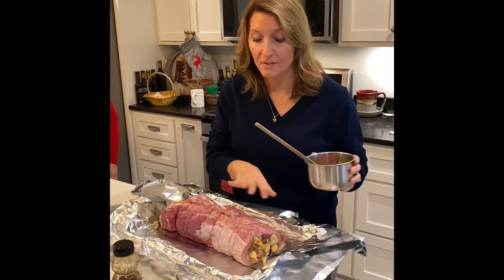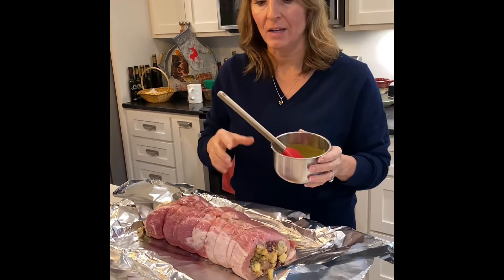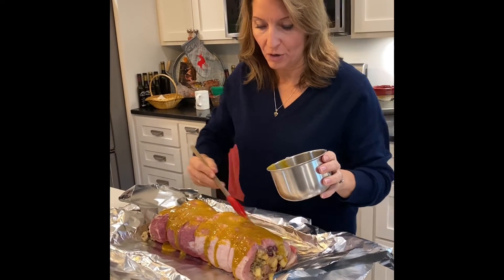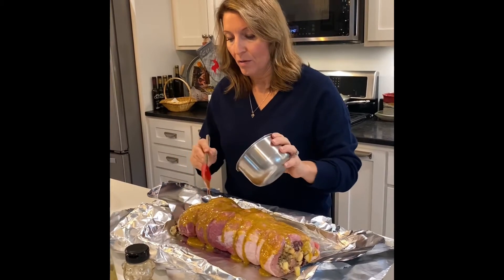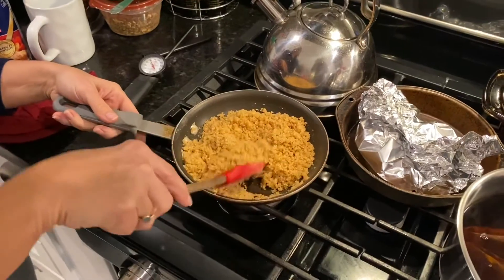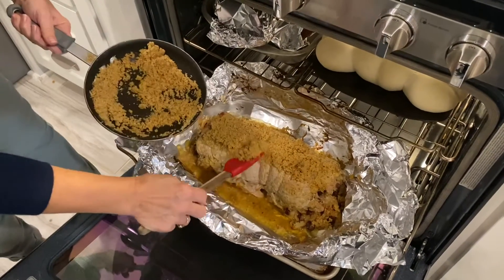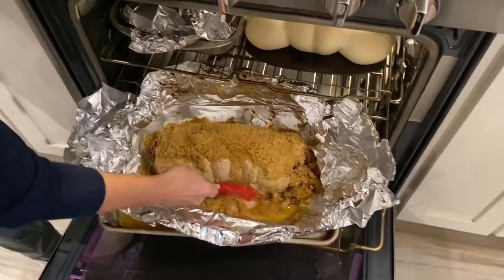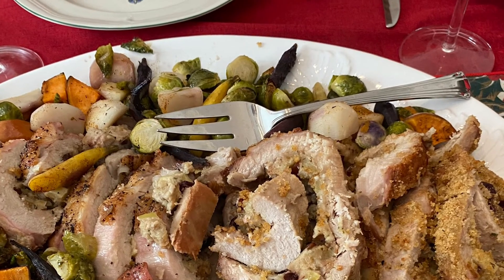Stuffed pork loin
The second video for the stuffed pork loin.
I covered the pork loin with honey mustard and cooked covered at 325 for about 1 hour. The temperature was then turned up to 350. I then covered the roast with the buttered Panko crumbs and baked uncovered for another hour and 30 minutes